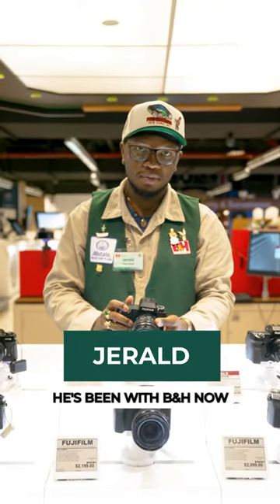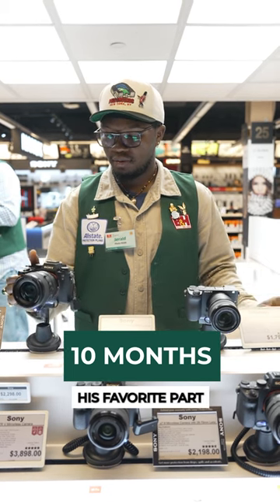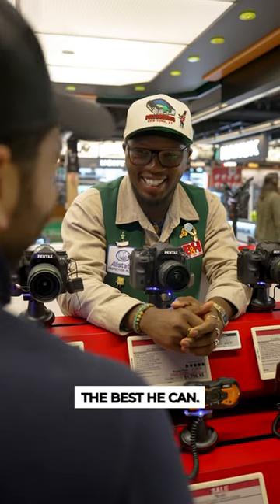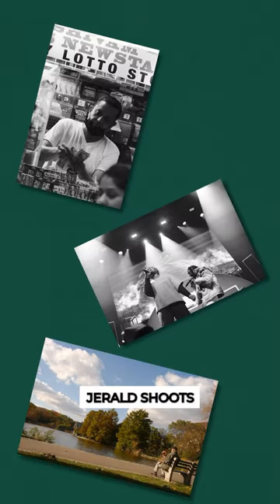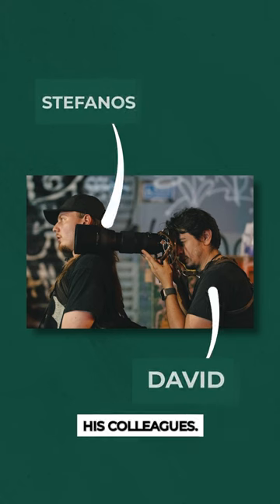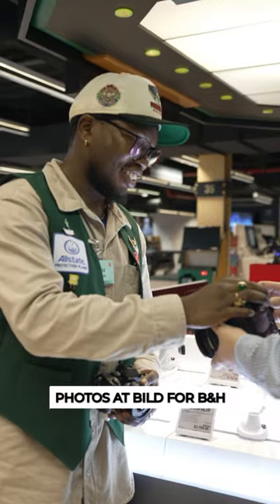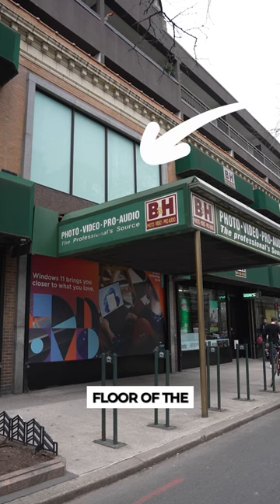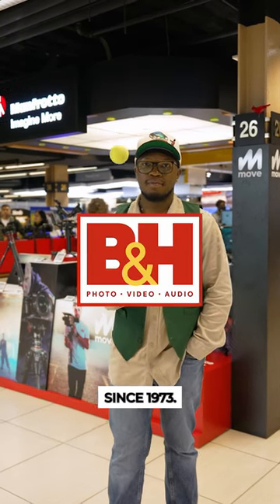Meet Jerald 👋 Swing by to talk all things cameras on the second floor of the B&H SuperStore